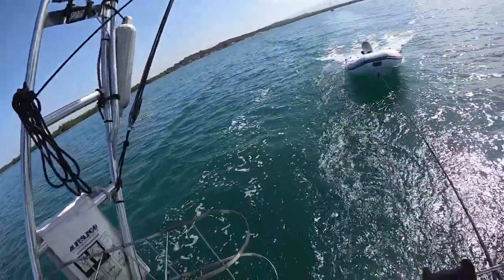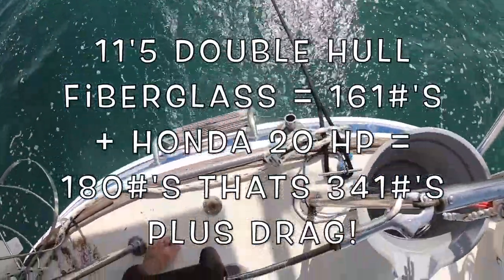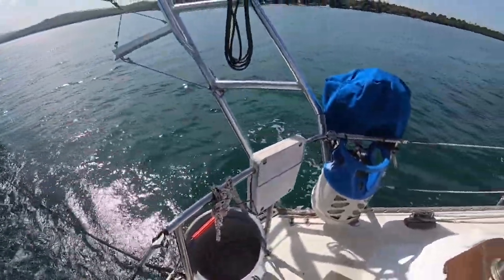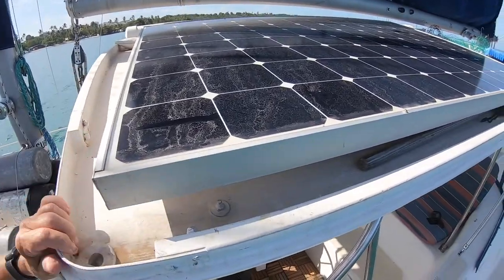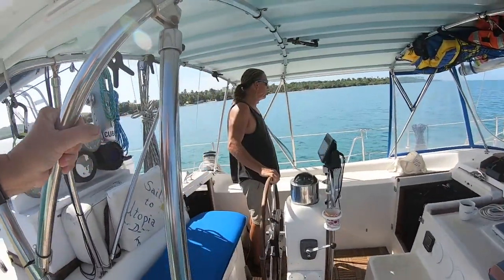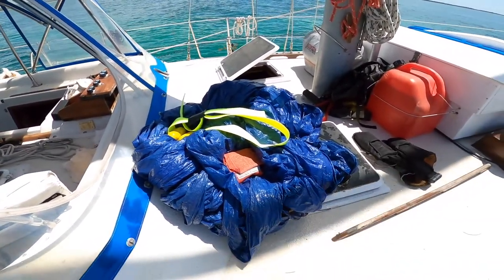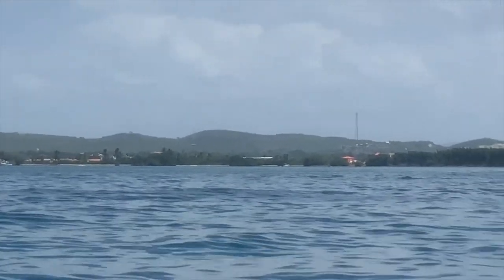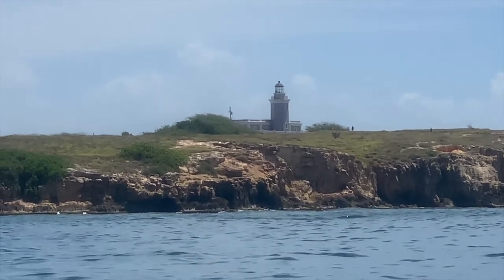How to leave the dock in 10 steps & catch a mooring!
The hardest lines to drop are at the dock or a mooring! This is How to leave the dock in 10 steps & catch a mooring! It's not always easy, winds shift, other boats will block easy access but if you assess your situation, make sure your mechanics are sound, make sure you don't get in your own way... You got it! Practice, practice, practice! Don't turn your dream boat life into a marina condo!

And when things happen... and they do to the best of us... just breathe and keep your crew safe!!

Got questions? Write them out in the comment section!

Cheers!

Terry, Jay, & Jack

Here’s a list of places we go, things we use at Sail to Utopia Adventures!

{Safety Gear}

Plastimo Liferaft Transocean Iso 6 P Co

ACR GLOBALFIX V4 and ResQLink 400 Survival Kit with EPIRB, Personal Locator Beacon, Ditch Bag, and Safety Gear

{Our YouTube camera gear}

Underwater video

Out of water video

GoPro Mask

Underwater Fluorescent light

Jack’s BodyBoard

Sailor Soap

BlackBeard Flag

{OUR FAVORITE SOFTWARE}

Jay and I are both USCG Captains. We have sailed and raised our children through two separate lives before we met and fell in love! We brought our sailing dreams together and started Sail to Utopia Adventures and as a charter business for a brief time we shared our love of sailing with many new friends!
Jack is our 5 year old Jack Russell Terrier. He is an amazing sailing/boating/water dog. From ButterBall Kennels in Citra, Florida, he has been aboard since he was 8 weeks old. He loves a dinghy ride, sailing and swimming as much as he can!

If you have questions about our cruising life and/or our videos, we would love to hear from you! You can drop comments below the video, we check that every morning we are in reach of service. Or by Tweeting @SailUtopia! We do our best to reply within 24 hours… unless we are cruising! Cheers! And Please don’t forget to LIKE (hit the thumbs up), share us with the world!, and SUBSCRIBE…it’s free to you and helps us show YouTube we have engagement with the viewing public!